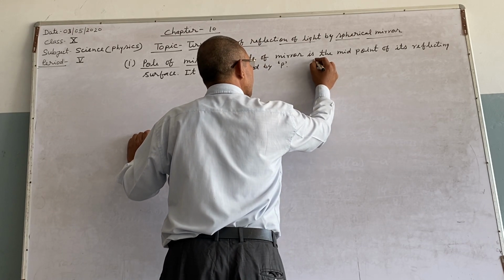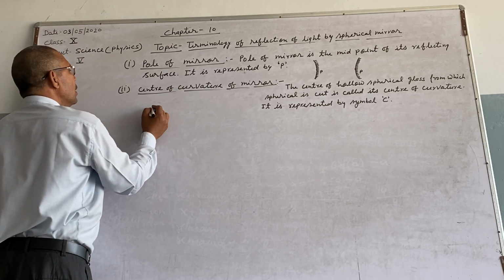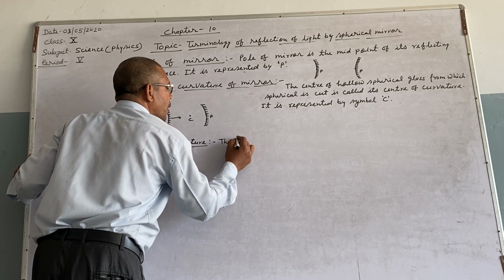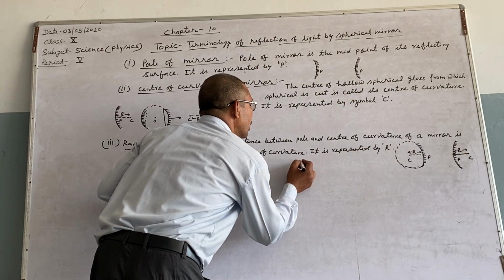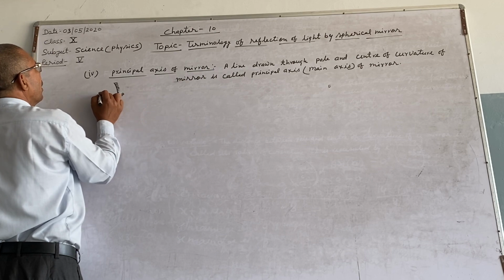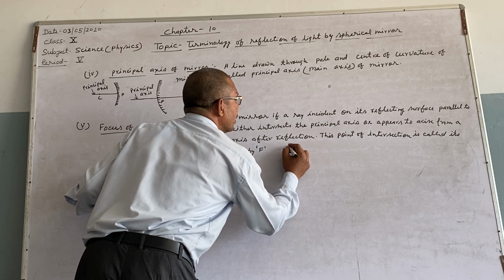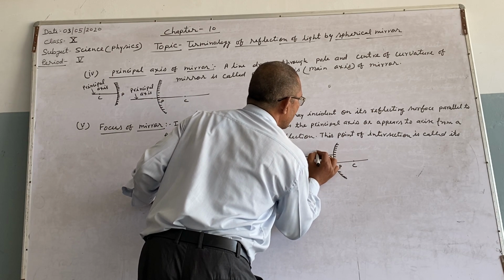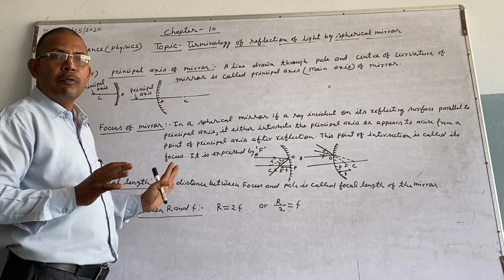Light - Reflection and Refraction by RK Singh Sir class X | Part 5